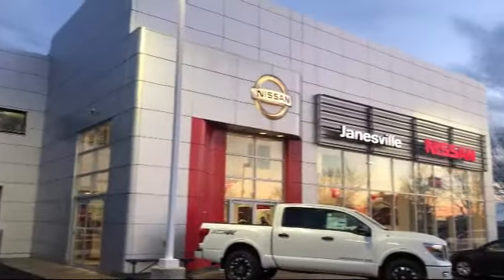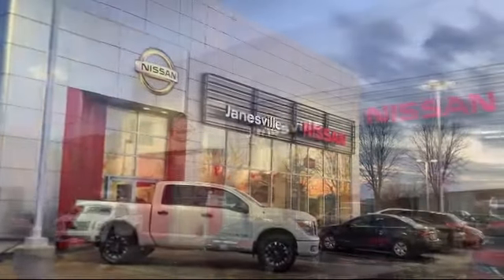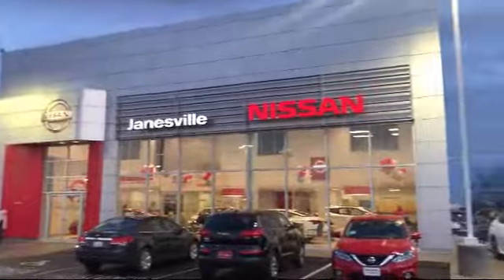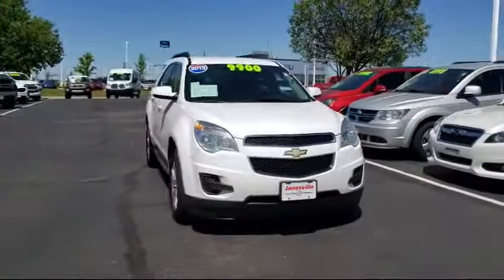2013 Chevrolet EQUINOX LT Janesville Milwaukee Madison Beloit Rockford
2013 Chevrolet EQUINOX LT Stock Number: P27402B Vin:2GNALDEK6D1110646.

Janesville Nissan
2627 Morse Street